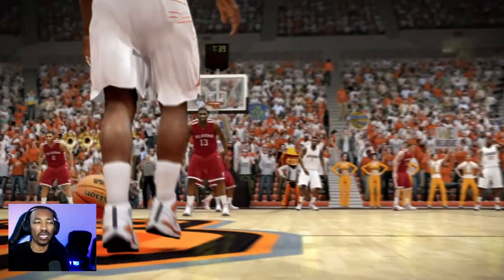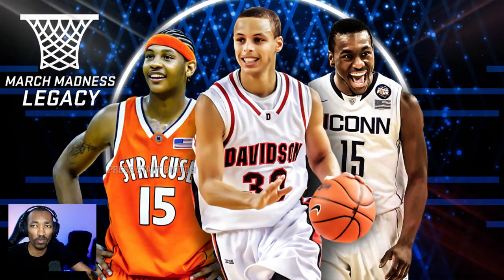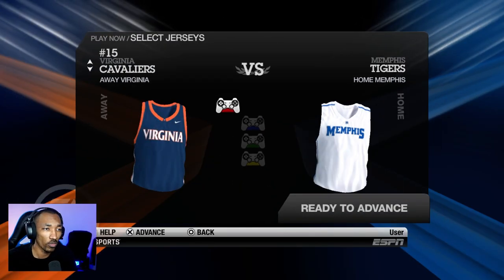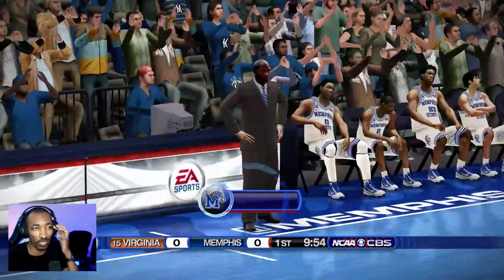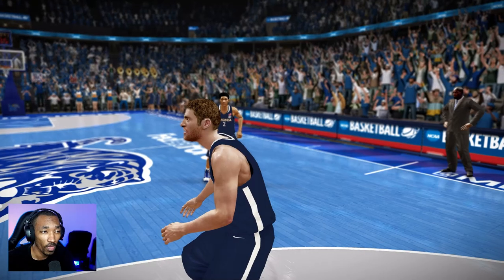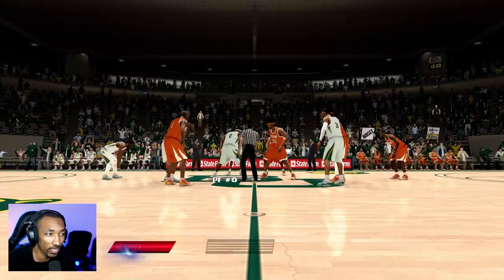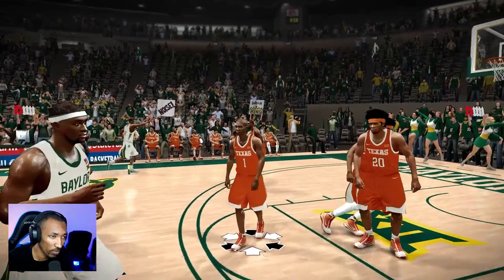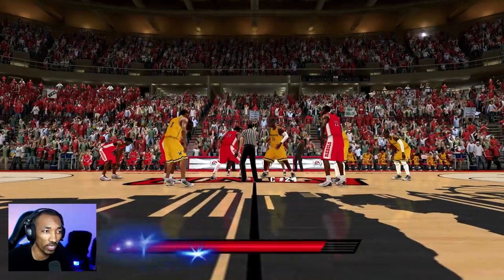College Basketball Revamped! | NCAA Basketball 10 Mod